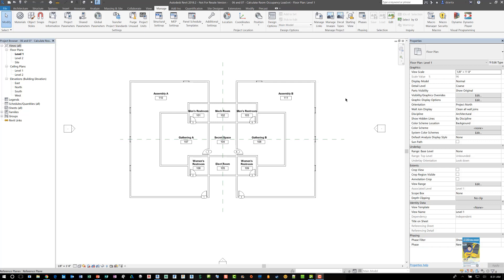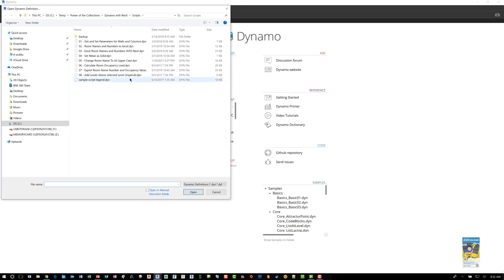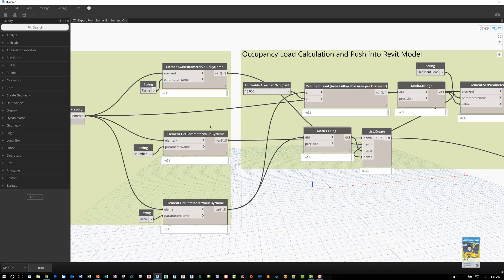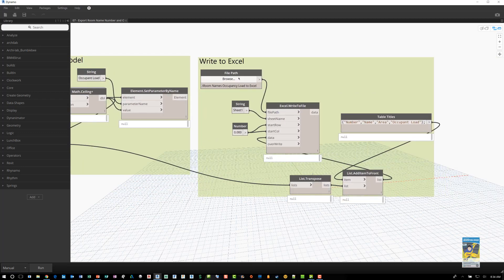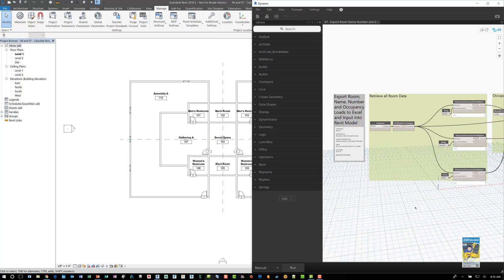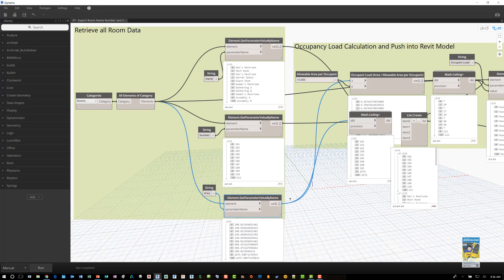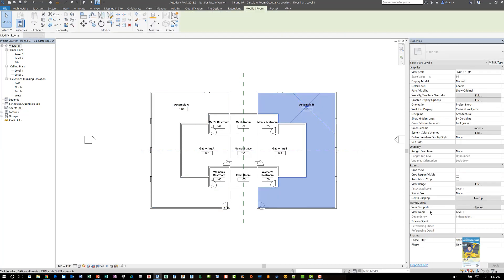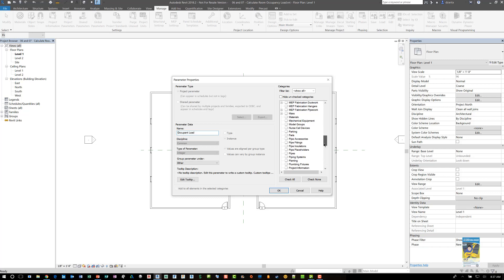Occupancy Loads from Revit to Excel Using Dynamo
A tutorial on how to use Dynamo to calculate room occupancy loads, push that data back into the Revit model and then export that data to Excel.